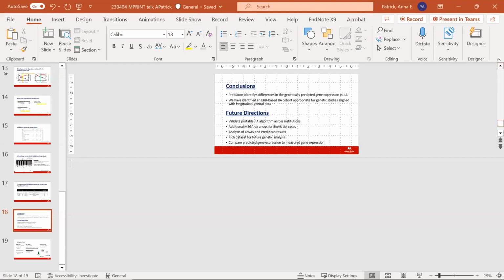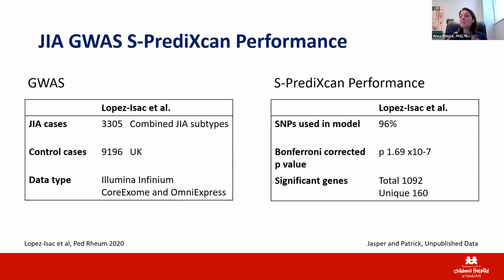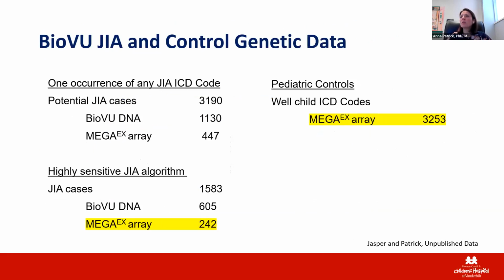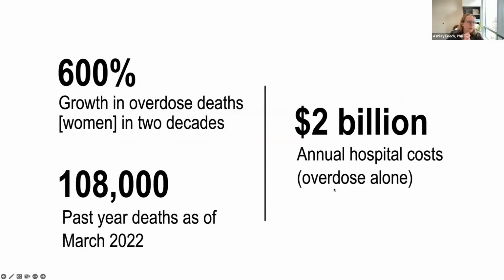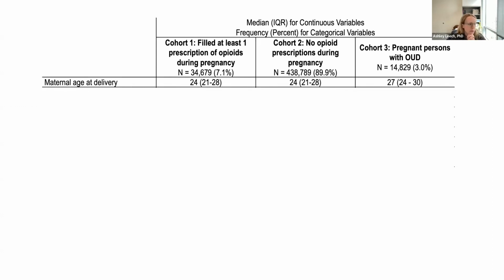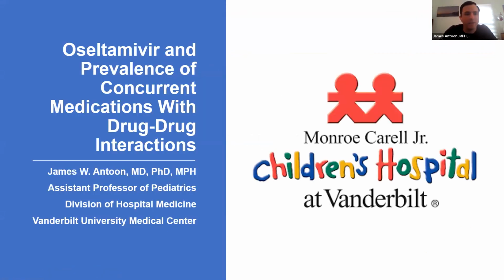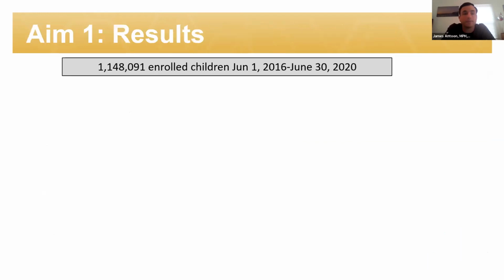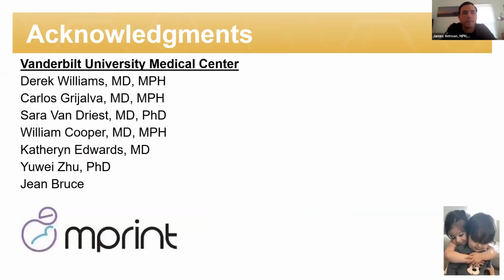MPRINT Webinar Series: 04/04/23 Anna Patrick, MD, PhD; James Antoon, MD, PhD, MPH; Ashley Leech, Ph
MPRINT Webinar Series: April 4, 2023

Deciphering the Genetic Contributions to Gene Expression in Juvenile Idiopathic Arthritis
Anna Patrick, MD, PhD

Oseltamivir and Prevalence of Concurrent Medications with Drug-Drug Interactions
James Antoon, MD, PhD, MPH

Late maternal dead and overdose among pregnant individuals vulnerable to opioid use disorder and with OUD during pregnancy
Ashley Leech, PhD, MS